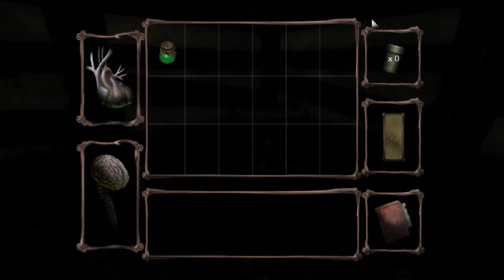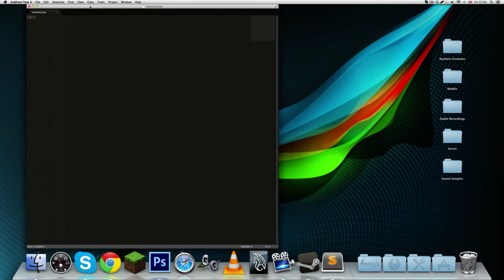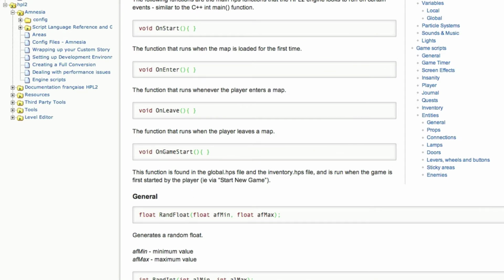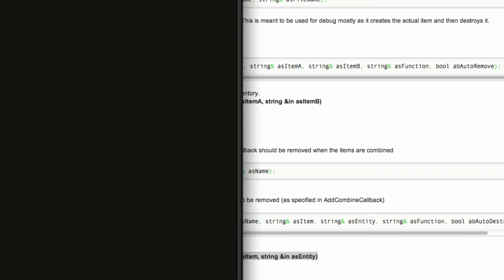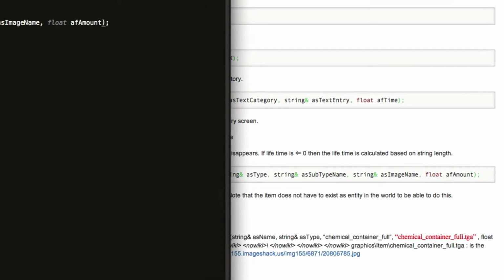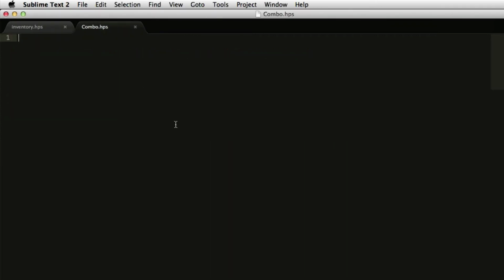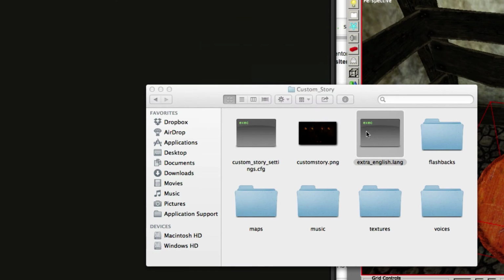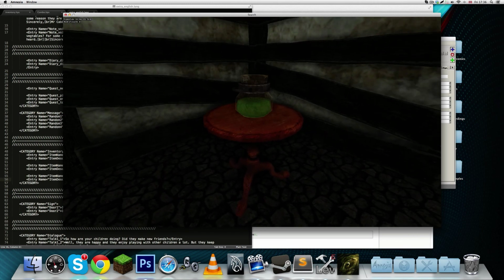[Tutorial] Amnesia - Combining Inventory Items [HD]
Hey guys. Again, I should be uploading more but I hope this is okay.
This video is on how to make items combine into other items in your inventory. I thought this one would be quick, but ended up 30 minutes anyway. Hope you enjoy and find it helpful!

All script used in this video ➤

Epic music by Sim Gretina ➤